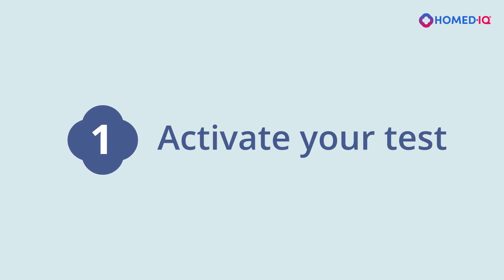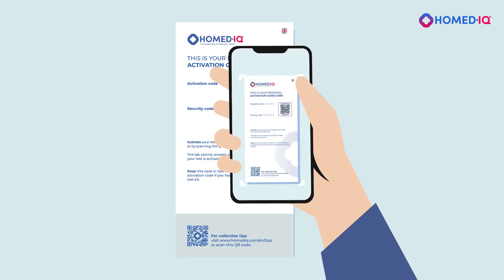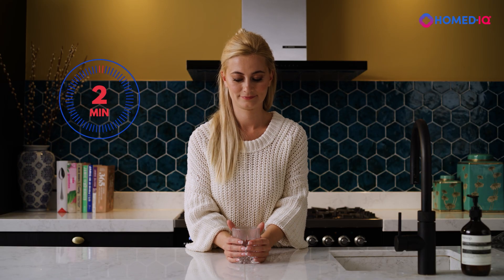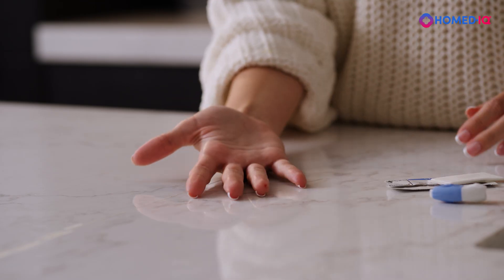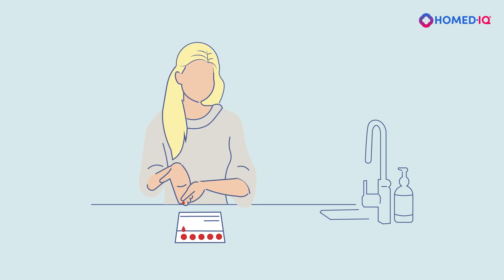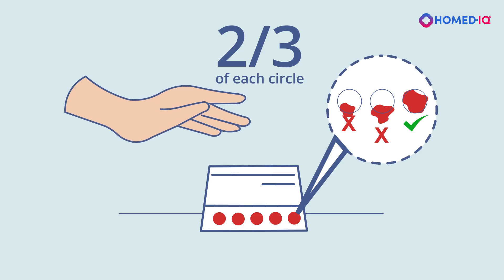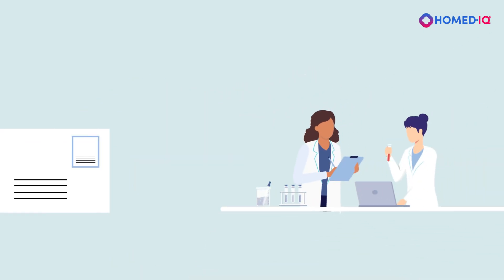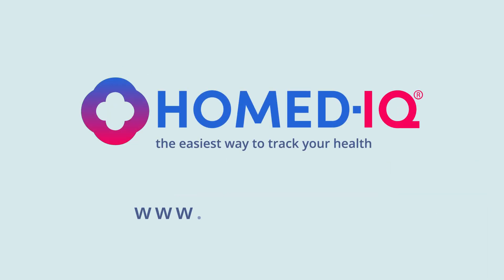Dried Blood Spot Test Instructions | Homed IQ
Instructions for taking a dried blood spot sample at home | Homed IQ